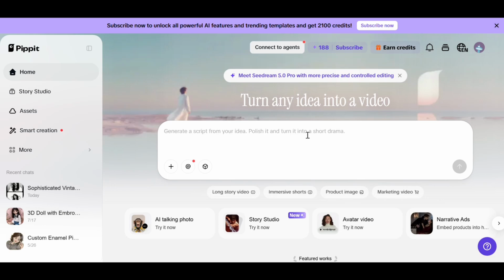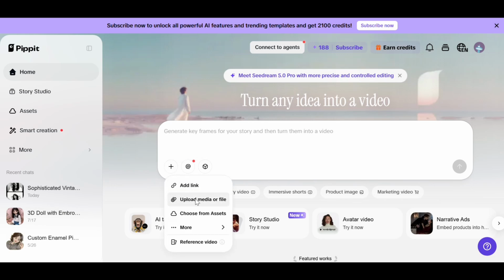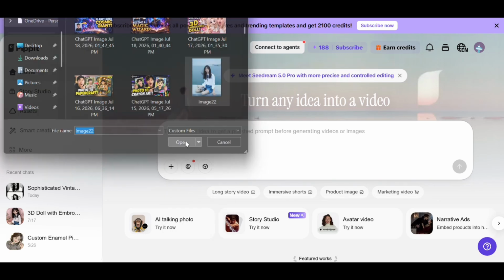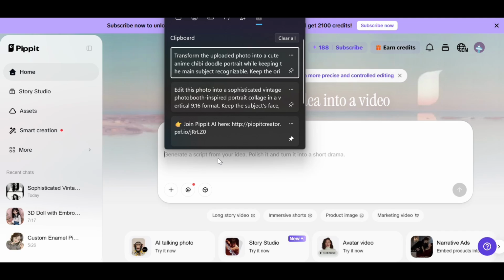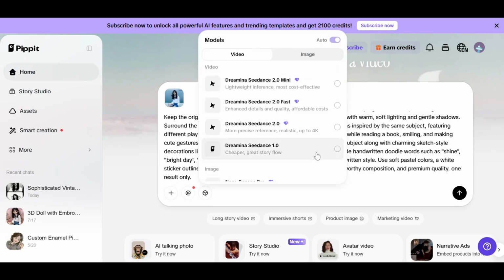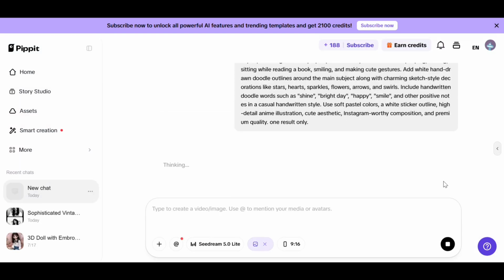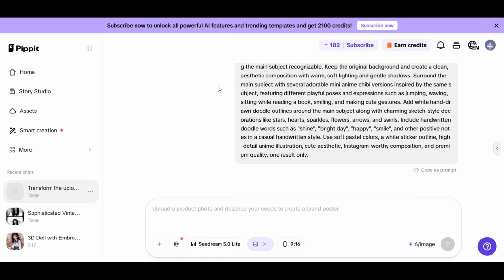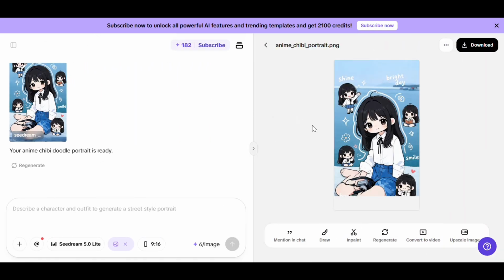How to Easily Turn Photos Into Anime Chibi Portraits Using Pippit AI Tool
Learn how to turn any photo into an anime chibi doodle portrait using the Pippit AI platform. This tutorial covers how to upload your image, write an effective prompt, select your AI model, and adjust your aspect ratio to generate custom AI artwork using free daily credits.

Discover how simple it is to transform standard pictures into unique, cute cartoon doodle styles with step-by-step guidance suitable for beginners and creators.

0:00 Turn Photos Into Anime Chibi Portraits
0:30 Using Pippit AI Daily Free Credits
0:41 Uploading Images and Writing Prompts
0:54 Selecting AI Models and Aspect Ratios
1:09 Reviewing Your Custom Chibi Results